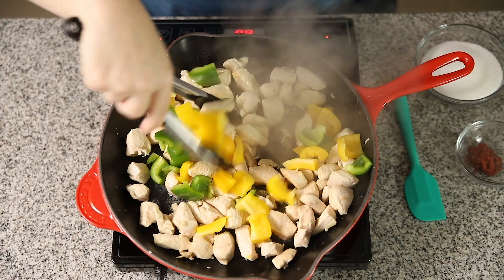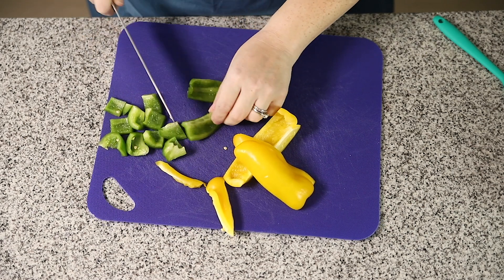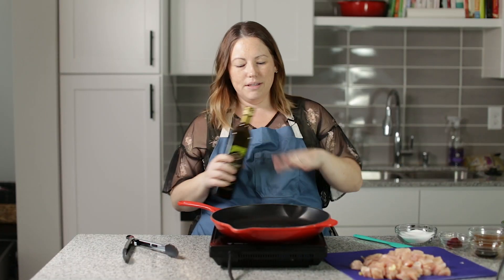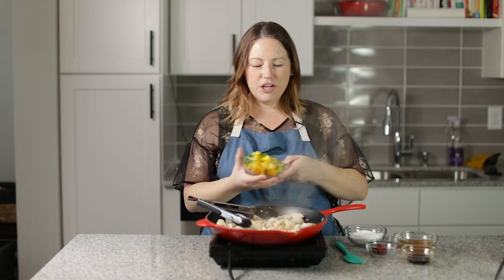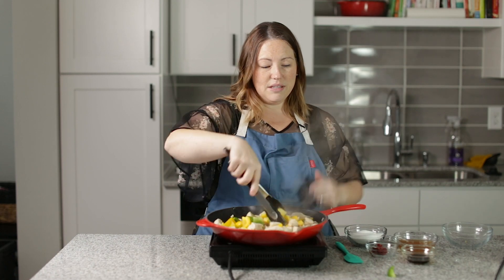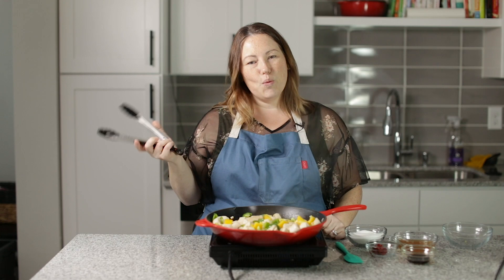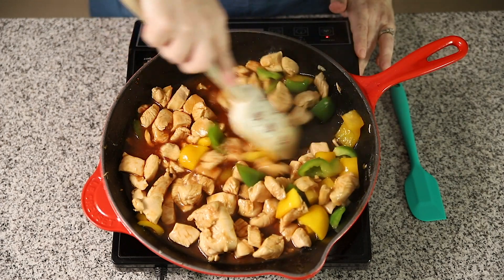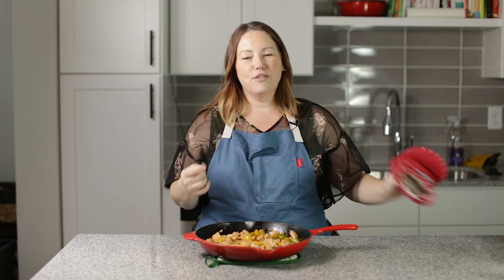Keto Sweet and Sour Chicken (No Frying!)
Skip the Chinese takeout and settle in for a homemade, low carb sweet and sour chicken! Fresh green/yellow bell peppers, savory chicken, covered in keto friendly sweet and sour sauce! Serve over steamed cauliflower rice to make this a over-the-top Chinese keto creation! No frying, super easy and under 30 minutes... you'll be glad you ordered in your keto kitchen instead!
6 Net Carbs for 1/4th of the recipe

Prep Time: 5 minutes
Cook Time: 15 minutes
Total Time: 20 minutes
Servings: 4

4 tablespoon avocado oil or coconut oil
6 boneless skinless chicken thighs, cut into 1 inch cubes (24 ounces raw)
1/2 green bell pepper, cut into 1 inch chunks
1/2 yellow bell pepper, cut into 1 inch chunks
1/2 cup apple cider vinegar
1 tablespoon tomato paste
1 tablespoon soy sauce

INSTRUCTIONS
Add in the chicken thighs and cook until brown on all sides and cooked through. Should take about 5 minutes. Check for doneness with a meat thermometer (165F)
Reduce the heat to medium and add in the green and yellow bell peppers. Cook for about 2 minutes just to soften them up a bit.
Add in the apple cider vinegar, tomato paste, soy sauce, sweetener and xanthan gum. Stir well to incorporate the xanthan gum.
Turn the heat back up to high just until the liquid starts to bubble. Remove from the heat and let sit for a few minutes to thicken.
Serve with steamed cauliflower rice.

JENNIFER'S TIPS
Chicken breast or chicken thighs: You can you either for this recipe.  This is really light with the use of chicken breast.  Boneless skinless chicken thighs will add some calories but will add more flavor as well.
Vinegar:  If you are low on apple cider vinegar, white vinegar works well in a pinch.
Sweetener:  I like Lakanto sweetener but any 1 for 1 replacement for sugar will work in this recipe.
Soy Sauce: Coconut aminos can be used as well as Tamari
Xanthan Gum: This is a replacement for the common cornstarch ingredient in most Chinese recipes.  A thickening agent that only requires 1/2 a teaspoon.  This means less carbs!

NUTRITION
Calories: 340kcal | Carbohydrates: 4g | Protein: 28g | Fat: 25g | Saturated Fat: 5g | Fiber: 1g | Sugar: 1g